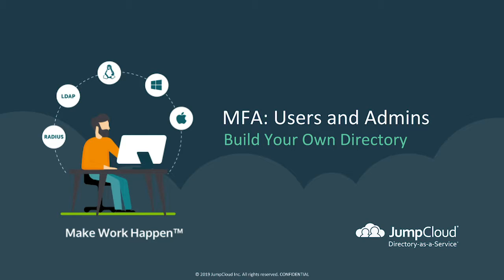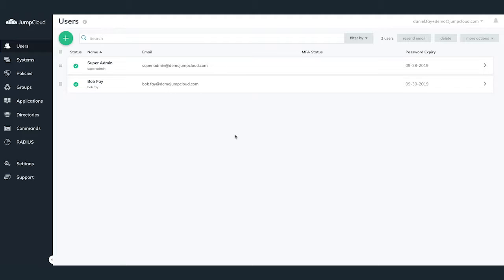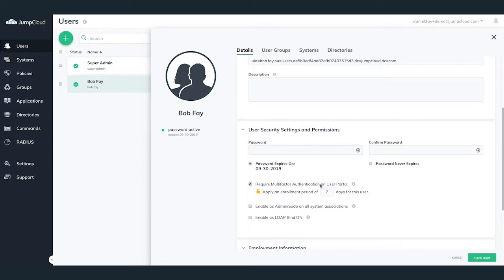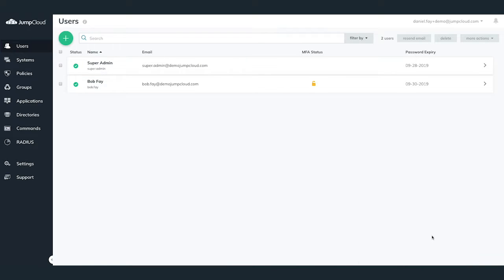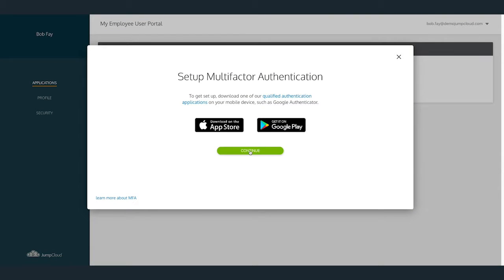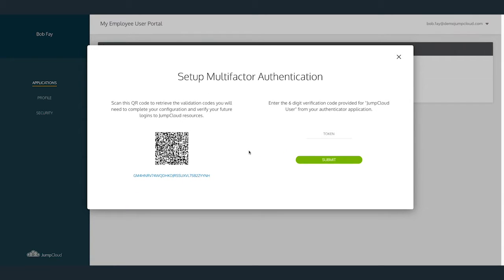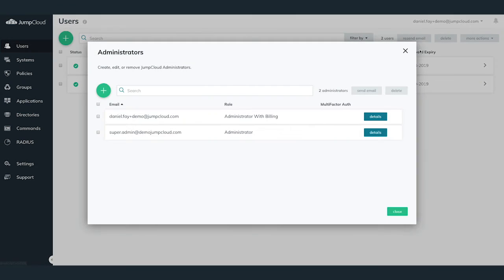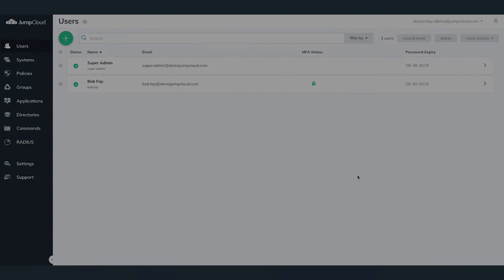Multi-Factor Authentication (MFA) for Users and Admins | JumpCloud Tutorial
In this video, we discuss Multi-Factor Authentication (MFA) for Users and Admins.

Features:
- How to enable MFA for Users and Admins.
- Managing MFA for Users and Admins.